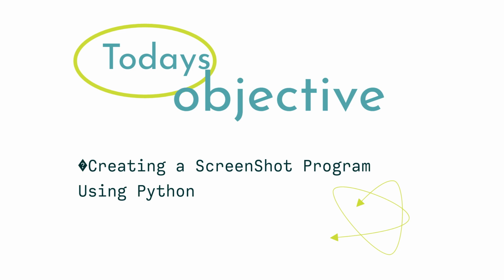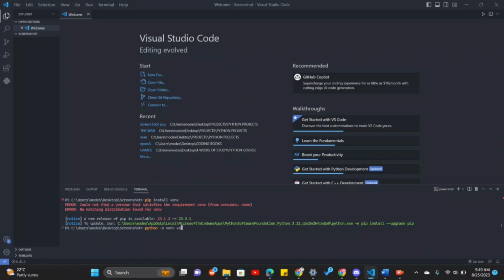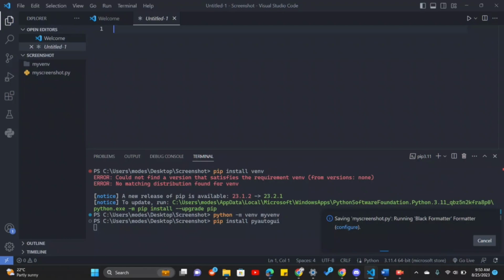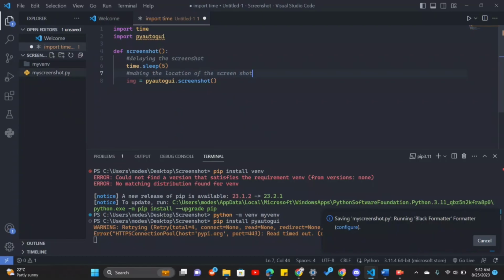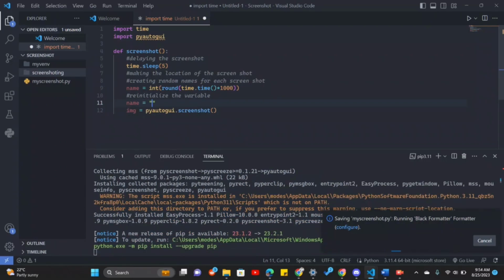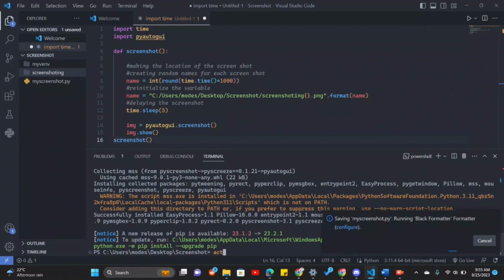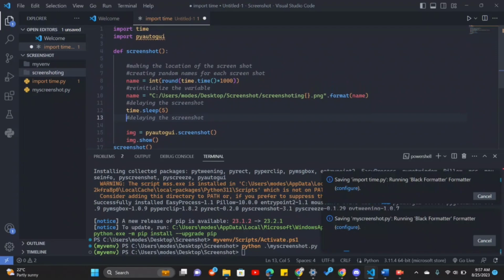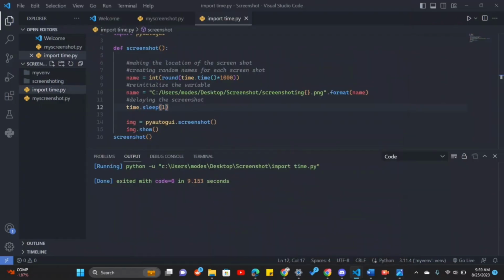Create ScreenShot Program USING PYTHON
in this video your gonna learn how to create a python program that takes screenshots using a python module called pyautogui